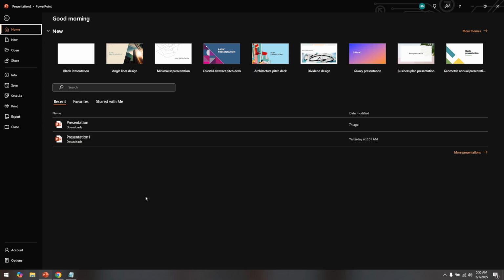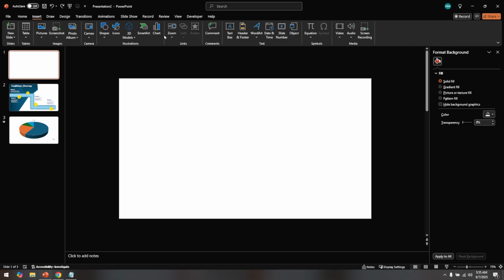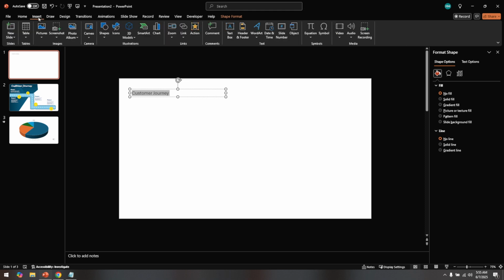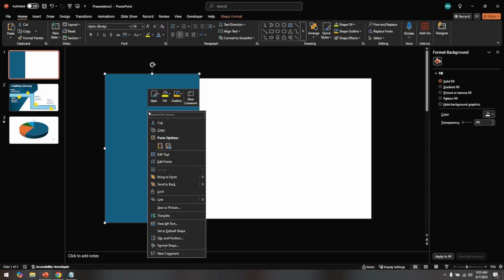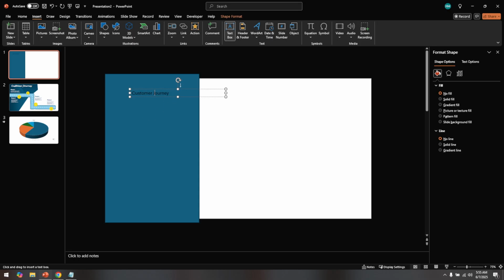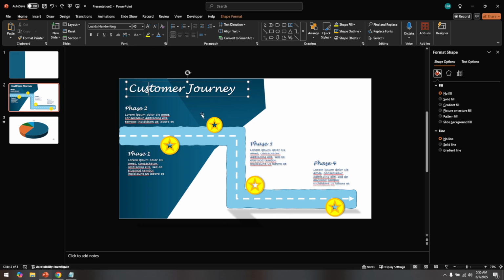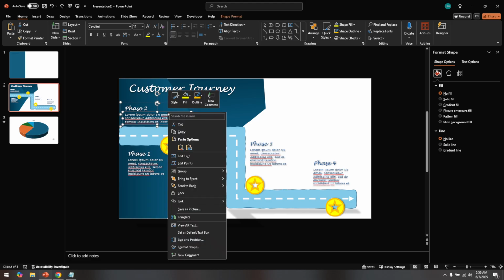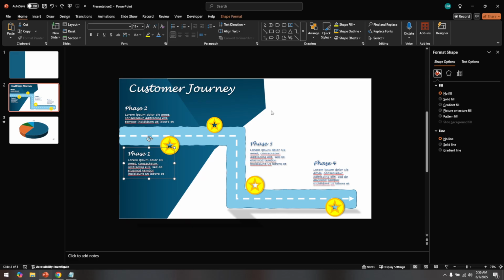How To Create a Customer Journey Map Using Powerpoint [2025 Full Guide]